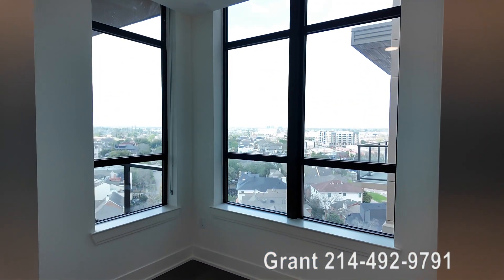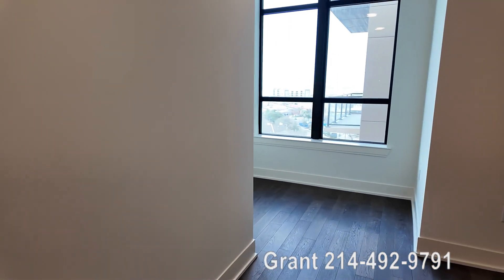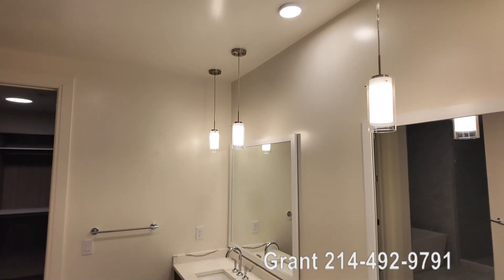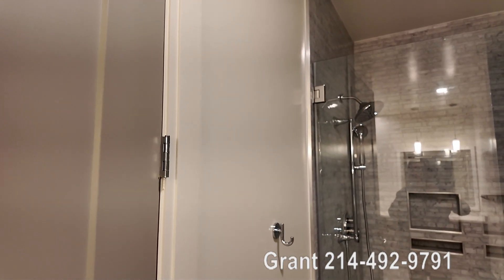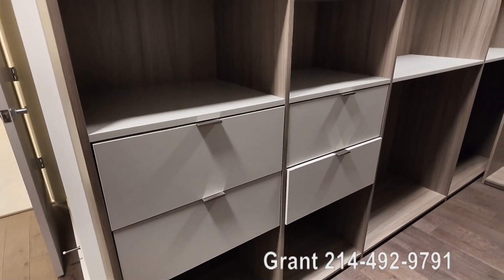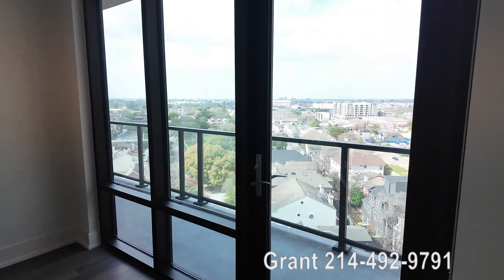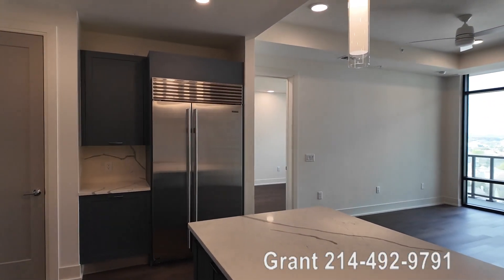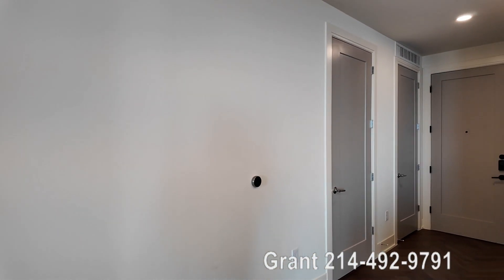Exclusive Tour of The Westcott Penthouse in Houston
The Westcott in Houston TX offers an incredible two bedroom Houston penthouse! There's no doubt that these Houston high rise apartments are gorgeous! This is the detailed tour part 2.
Chapters
00:00 -  Part 2 tour of the Houston penthouse  at The Westcott in Houston
00:55 -  Best bathroom at The Westcott in Houston
01:24 - Closet at The Westcott in Houston